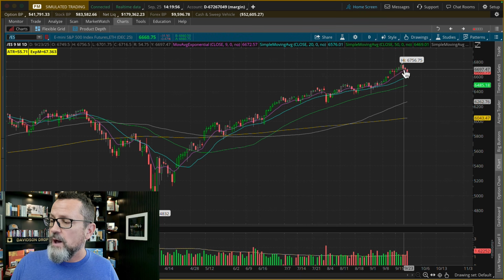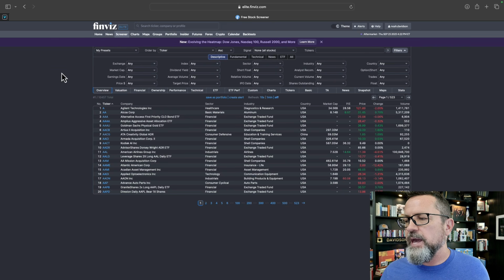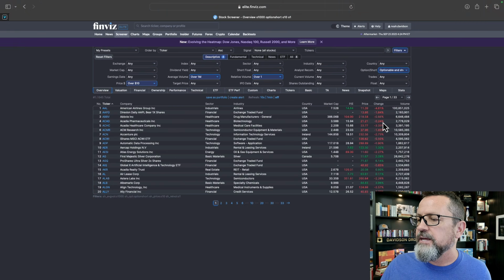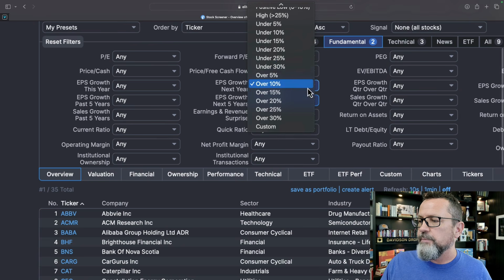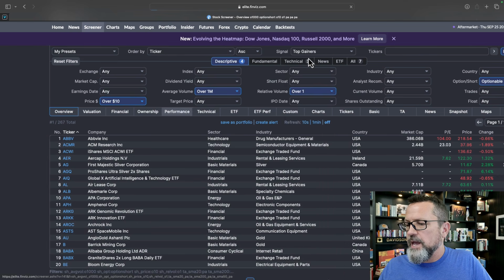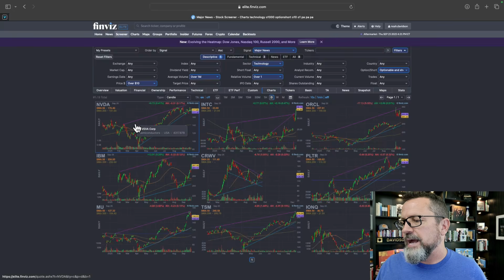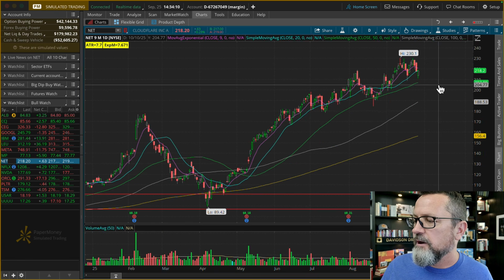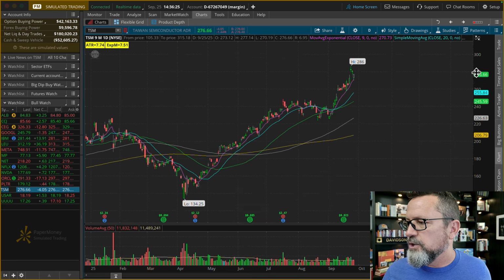The BEST Finviz Stock Screener Settings For Swing Trading